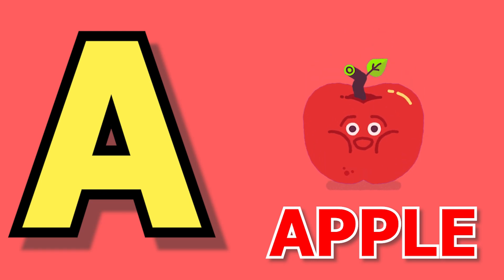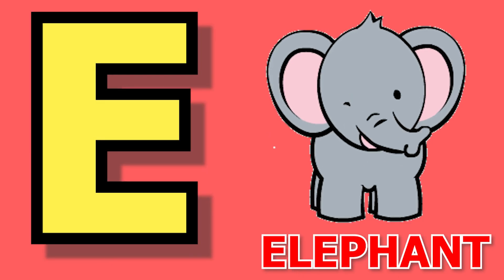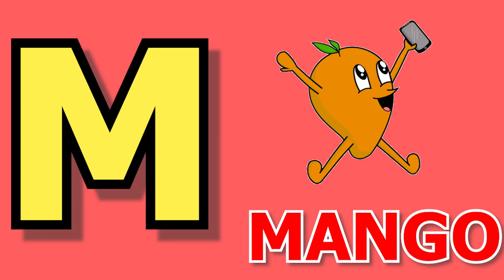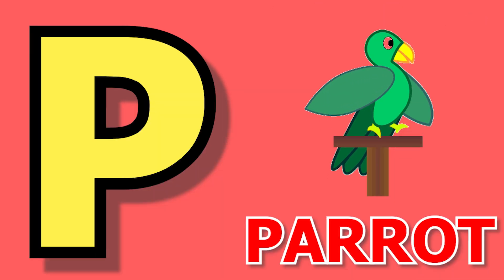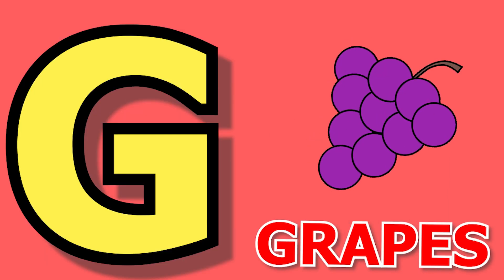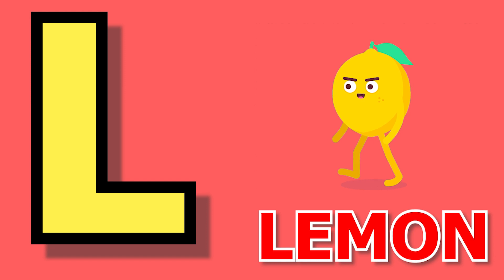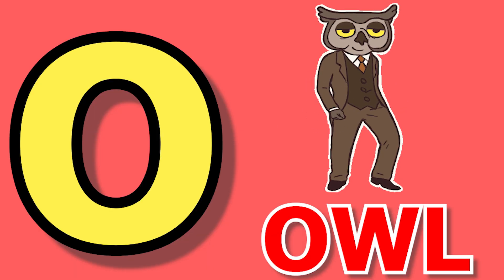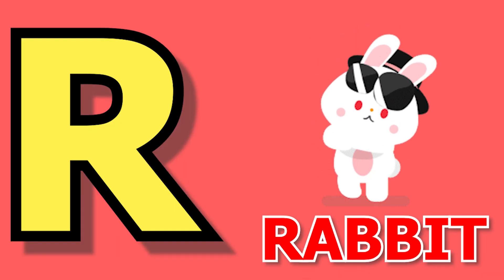A for apple,B for ball | Phonic Songs | Phonics Sound | abcd learning | Alphabet learn